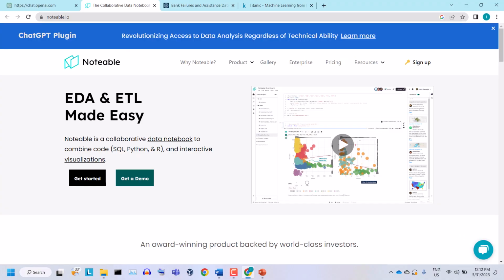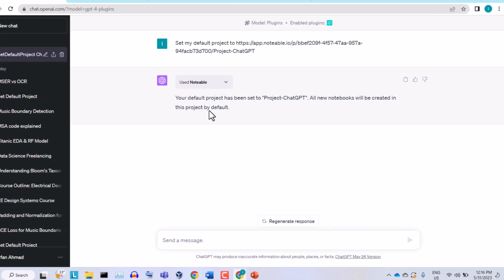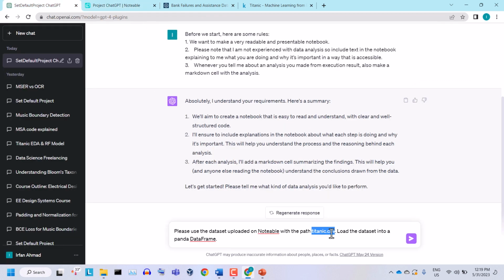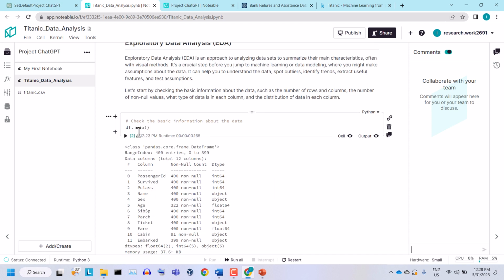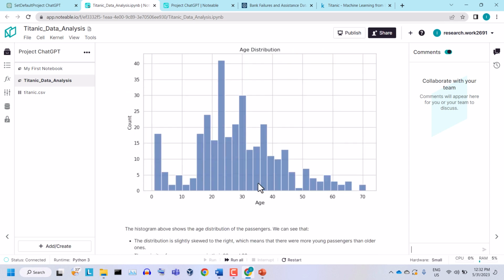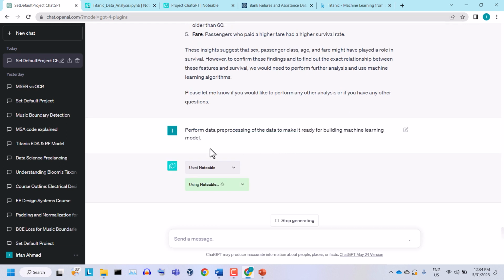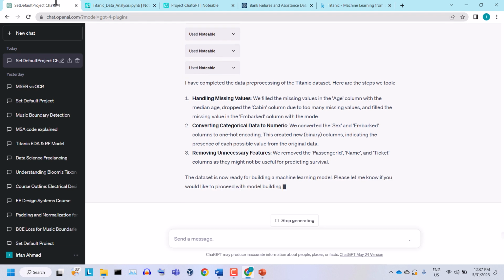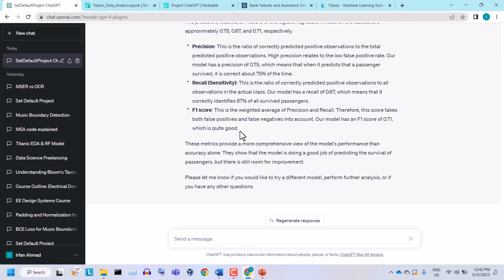🔥| Effortless Data Science with ChatGPT Noteable Plugin: A Comprehensive Guide with Titanic Dataset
Dive into the fascinating world of data science with the ChatGPT Noteable Plugin. No coding experience required. This video provides a straightforward, step-by-step guide to using this powerful tool for your data science projects. Whether you're a seasoned professional or just starting out, this video will transform your data analysis experience.

Prompts Used in The video:
Set my default project to [Put link of your project here]
Before we start, here are some rules:
1. We want to make a very readable and presentable notebook. I shall ensure to create a nicely formatted markdown cell documenting what you are about to do.
2. Please note that I am not experienced with data analysis so include text in the notebook explaining to me what you are doing and why it’s important in a way that is accessible.
3. Whenever you tell me about an analysis you made from execution result, also make a markdown cell with the analysis.
Option-1: Access data using link:
Get the data of the titanic survival from the following link and load it into pandas Data Frame. [Link of your data]
Option-2: Upload Data from Computer:

Get the data uploaded on notable with the path [Path copied from Noteable] and load it into pandas data frame.
You are an expert data scientist. I want to predict the survival of the passenger on the titanic ship. Perform exploratory data analysis, data visualization, data preprocessing, build a Machine Learning model, and also evaluate the model.